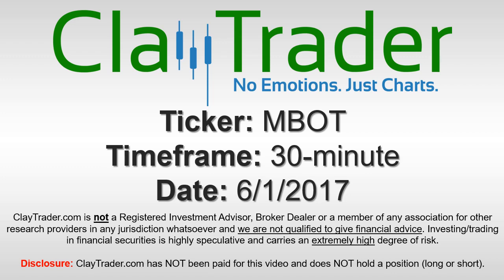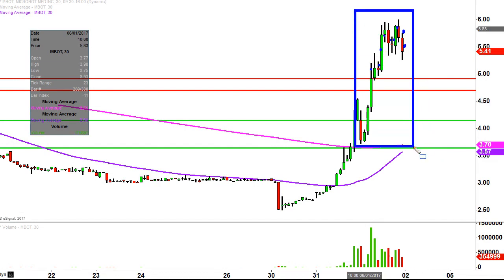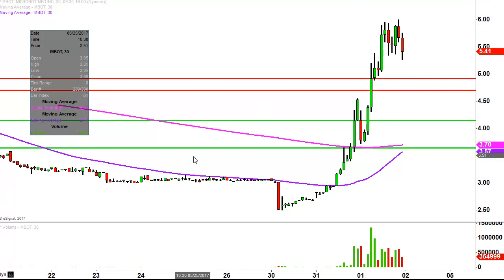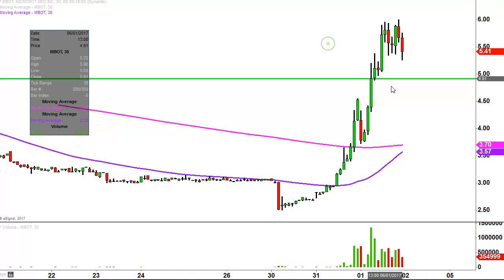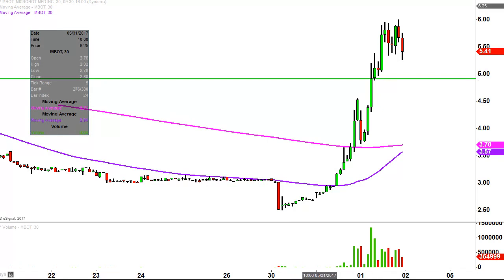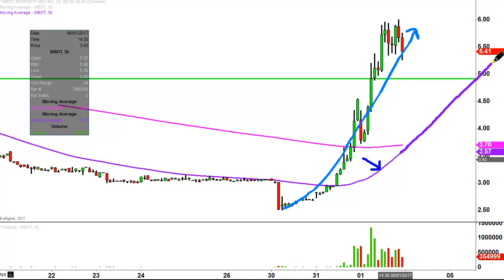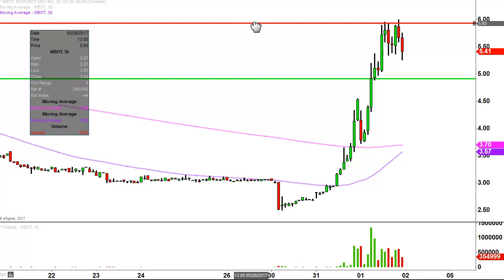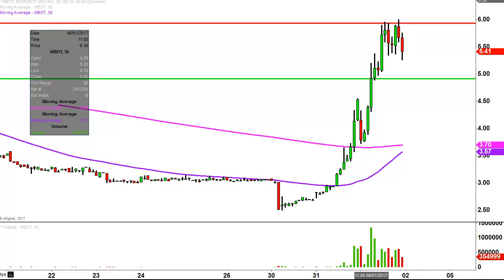Microbot Medical, Inc - MBOT Stock Chart Technical Analysis for 06-01-17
Learn how to read stock charts and identify technical patterns as ClayTrader does a quick stock chart review on Microbot Medical, Inc (MBOT).